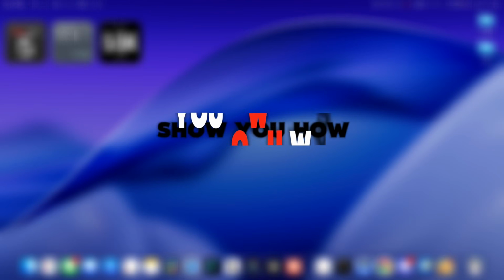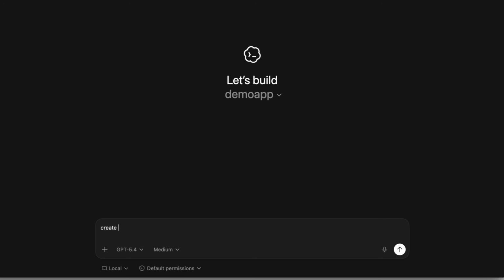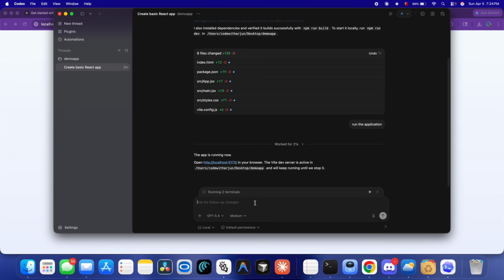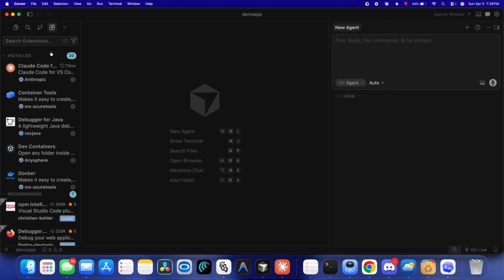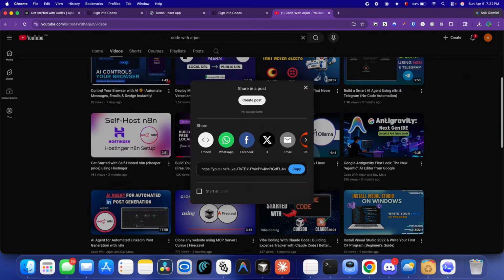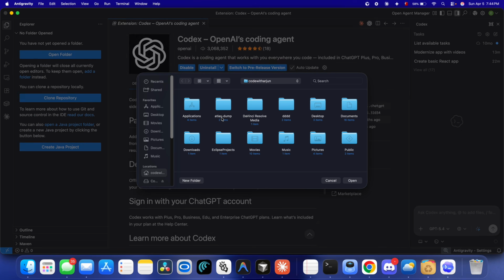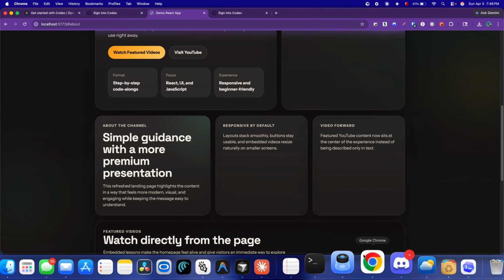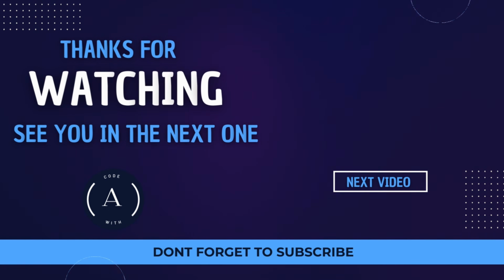Getting Started with Codex (Full Setup + First Project Tutorial)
In this video, I’ll show you how to set up Codex on your system and start coding right away.

We’ll go step by step — from downloading and installing Codex to creating a React app using simple prompts. I’ll also walk you through how to integrate Codex with Cursor and other IDEs so you can improve your workflow and build faster.

This is a beginner-friendly guide to help you get started with AI-powered development.

What you’ll learn:
• How to install Codex on Mac
• Setting up your first project
• Generating a React app using prompts
• Running your app locally
• Integrating Codex with Cursor IDE
• Improving UI with simple prompts

If you’re getting into AI coding tools, this is a great place to start.